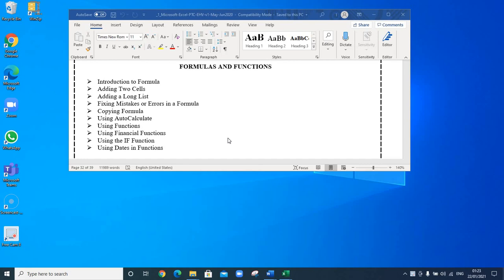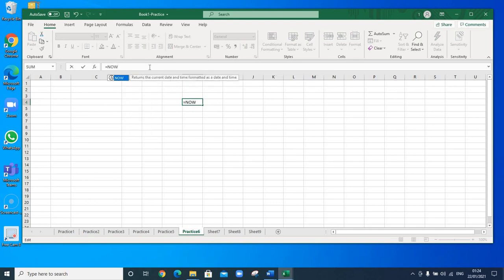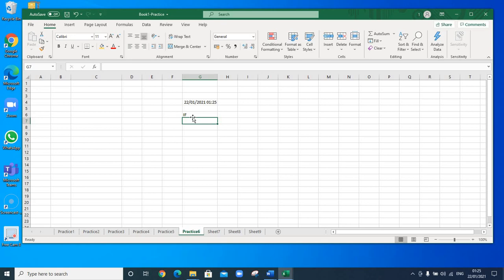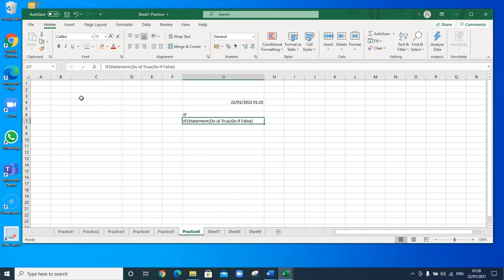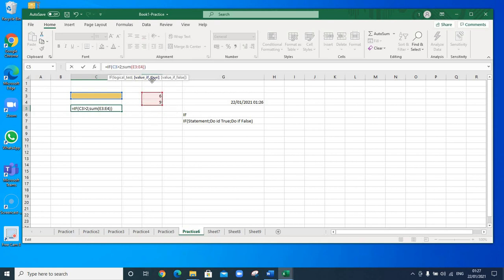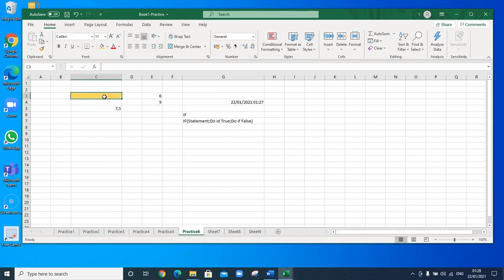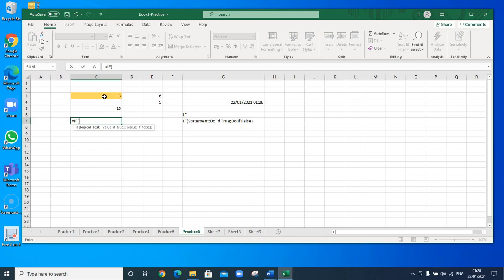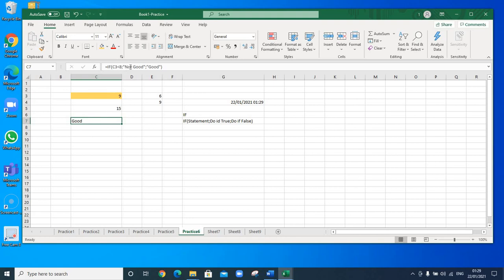MsExcel Module5B V1 Formula N Functions P5 IF Function N Date